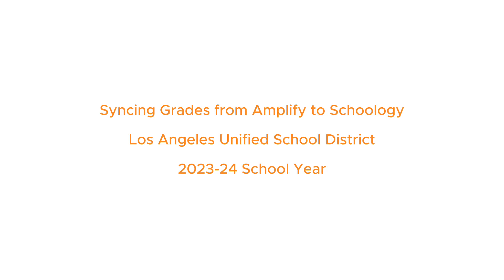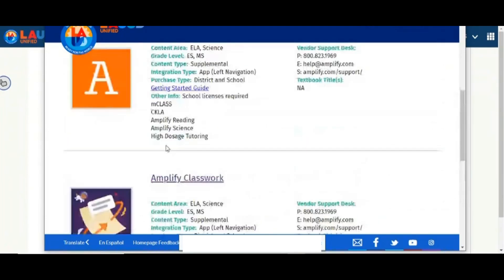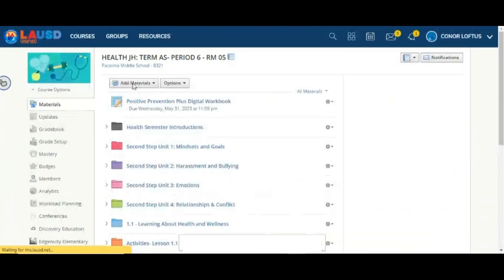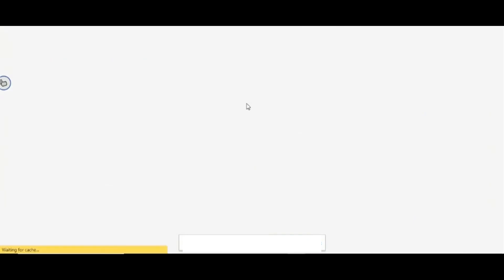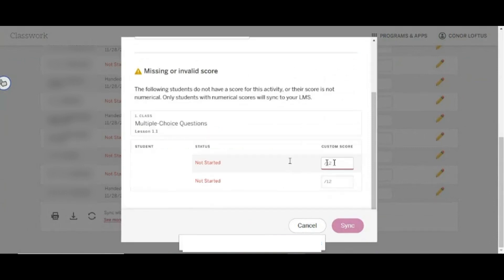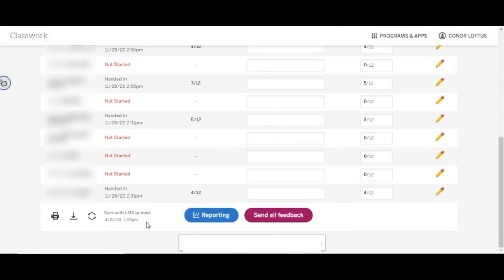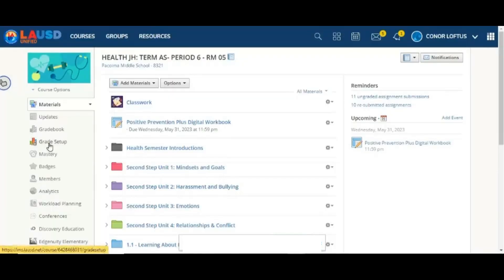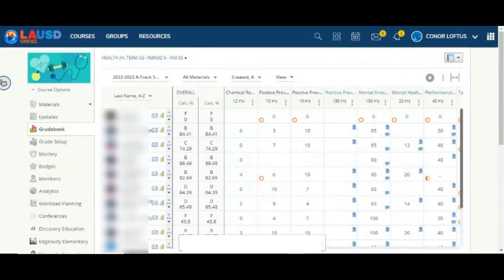LAUSD - Sync Grades to Schoology - Amplify Classwork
Grade-syncing saves time by providing middle-school teachers a way to quickly send numerical scores from Amplify Classwork to their Schoology gradebook! Follow these steps to set up grade sync and sync scores.